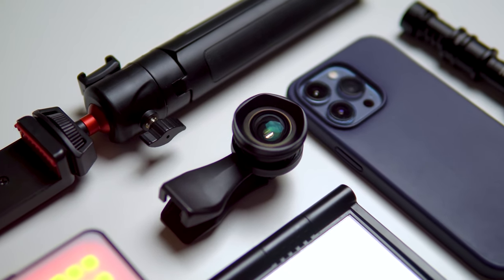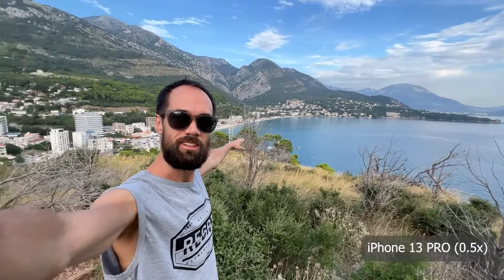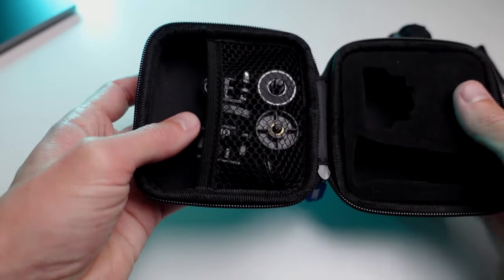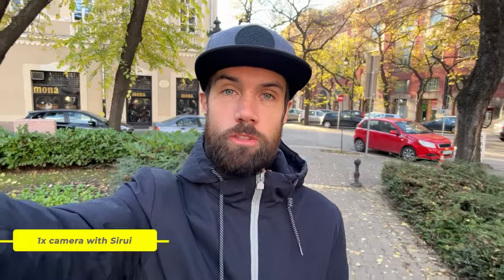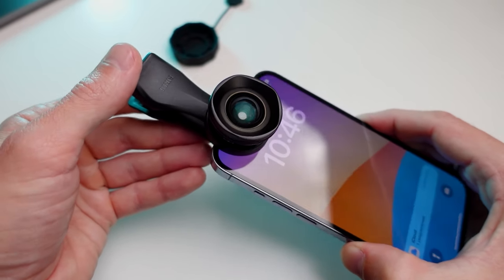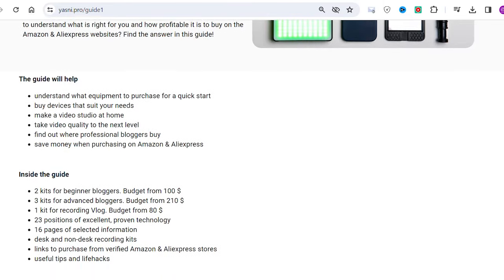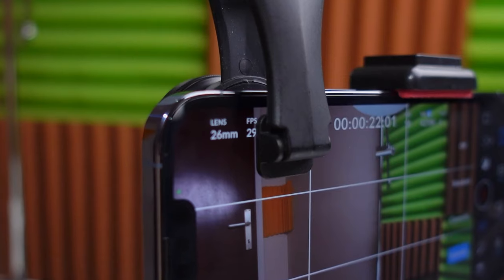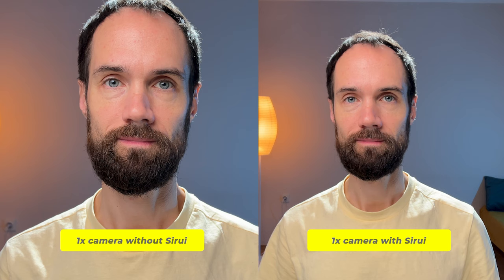Enhance Your Smartphone Videography with the SIRUI 18MM Lens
▶️ Review of Sirui detachable wide angle lens for Android and iPhone
❱ Mirror for selfie "Ulanzi ST-30"

Timecode
00:00 - Sirui 18mm
00:15 - Why do we need an additional lens
01:22 - What in the box
02:20 - Advantages
04:27 - Drawbacks

Info
Why do we need an additional lens when modern smartphones already have multiple cameras? Typically, they come with a standard camera, an ultra-wide-angle lens, and even a zoom lens. However, manufacturers often cut corners on all cameras except the main one. For instance, the ultra-wide lens may lack autofocus, and its lens and sensor usually don't have the best specs. Yet, the field of view of the ultra-wide lens is ideal for vlogging, where we hold the phone at arm's length and need to fit entirely into the frame. Meanwhile, manufacturers equip the main camera with a good sensor, offering excellent dynamic range, less noise, good autofocus, and a fast lens. However, fitting yourself into the frame becomes challenging, and this is where an additional lens comes in handy. It attaches to the standard camera and transforms it into an ultra-wide-angle lens while maintaining decent quality